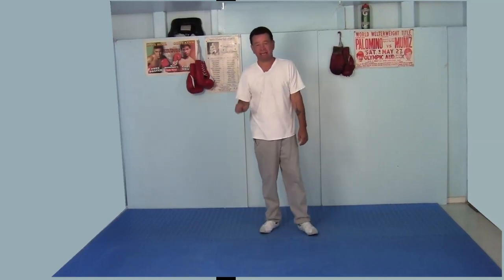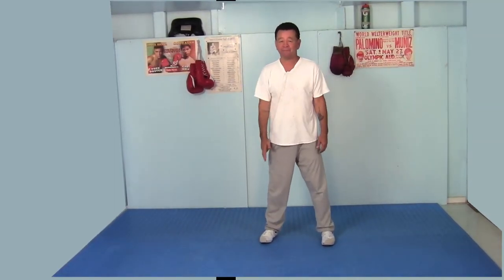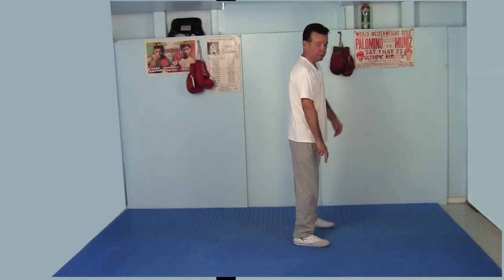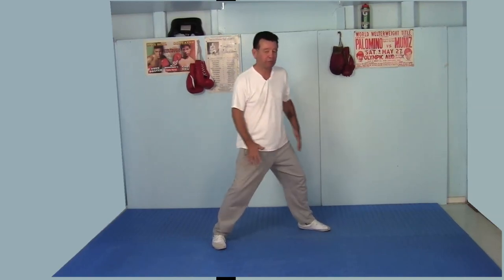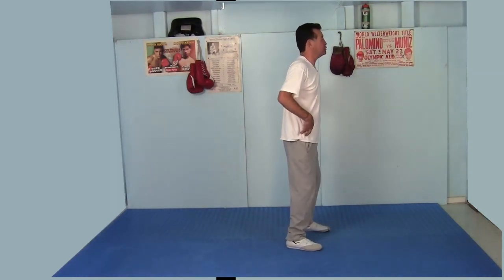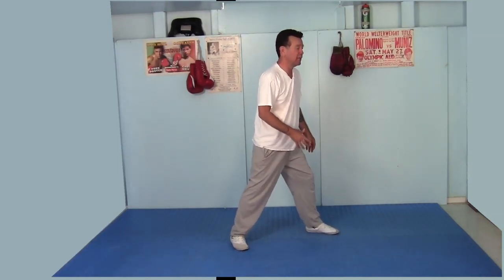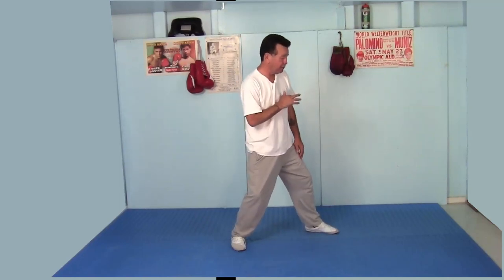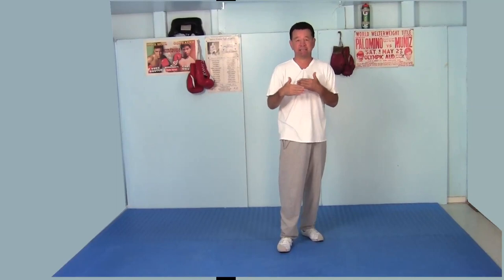Boxing lessons, the stance for beginners by strictly boxing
Over the course of my professional career, I had 56 fights, I fought the tens, the twelves and the fifteen rounders, but better than that,  I fought in an era when boxing was still in it's golden years.  During the late 60′s till the end of the 80′s produced some of the best fighters of all time.time.  Those gyms were full of old school trainers teaching their tricks, their moves, using their analogies and words of wisdom to build and mold their fighters.  Man, those guys were great! My boxing lessons are intended for those who really want to learn how to box, this is not just another aerobic boxing fitness class. Boxing lessons, the stance for beginners by strictly boxing